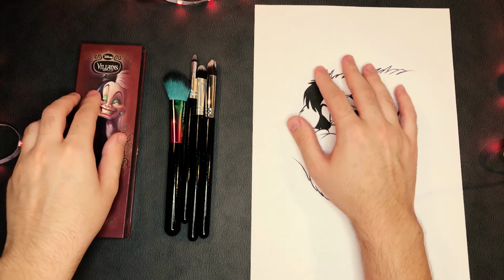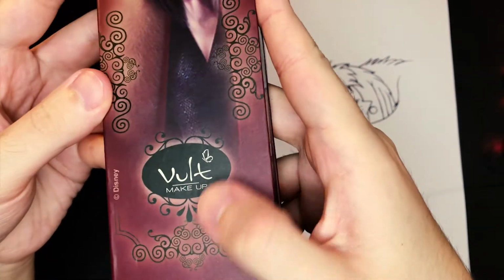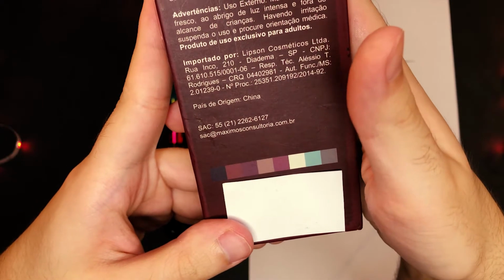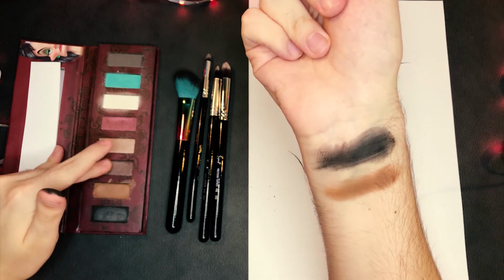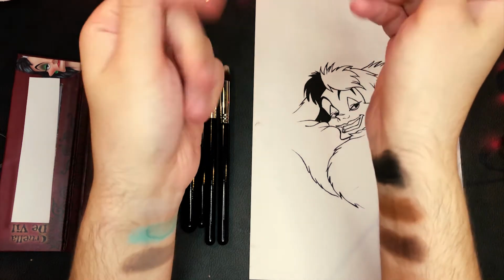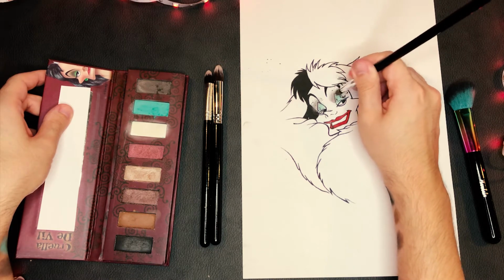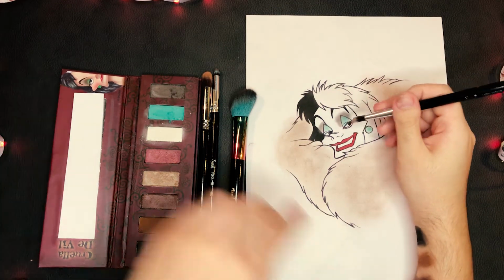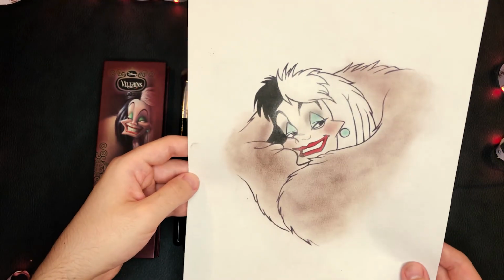ASMR | Swatching and coloring with Cruella DeVil eyeshadow palette (whispering, brushing, tapping)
Hey there! Welcome to another ASMR video, you guys!

This is the final video where we explora an eyeshadow palette inspired by one the Disney villains. This time we are coloring a Cruella DeVil illustration with colors inspired by the puppy hater herself. By the way, is it Cruella DeVil, Deville, or De Vil?

Shout out to my mom for letting me use her things and to Lynn Cinnamon ASMR for pretty much teaching me how to swatch lol.

I let some of the white noise in the video this time for those who may enjoy it, but I hope everyone likes this video and let me know if so, please!

This video includes, but is not limited to the following triggers: male whispering, overdescribing itens, tracing, tapping, crinkly sounds, lo-fi finger flutters, no talking, blowing, mouth sounds, etc.

Here are some timestamps:

00:00​​ - Intro
01:42​​ - Driking some water
02:20​​ - Overdescribing and tapping on the eyeshadow's packaging
13:50​​ - Swatching the palette's shades
20:02 - Using the Cruella DeVil eyeshadow's shades to color the Cruella DeVil illustration (Cruelladevilception)
32:31​​ - Outro

And here is a little bit about me:

My name is Ariel (it's a common male name where I'm from) and I have been a watcher - or should I say listener? - of ASMR content™ for around 2 years.

With everything that's happening around the world, I decided to start creating some videos by myself with the intention of the recording sessions being a moment for me to pause and relax (and hopefully help other people relax along the way with the results of those recordings).

For now I will create videos unpretentiously, posting twice -sometimes thrice- a week, recording with my cellphone camera and the mic I already have (BM 800), but I hope that you enjoy the content™ in this channel regardless and consider subscribing if so.

Thank you so much for visiting my channel and hope that you stick around!